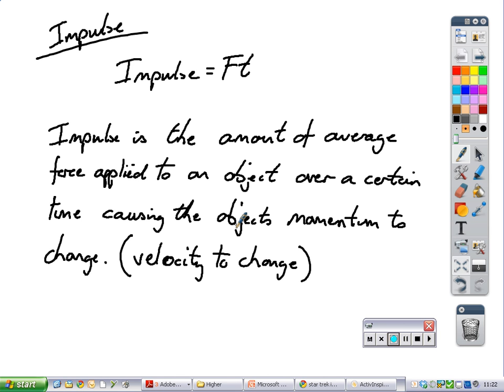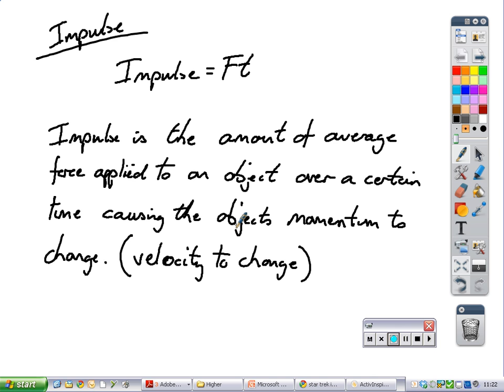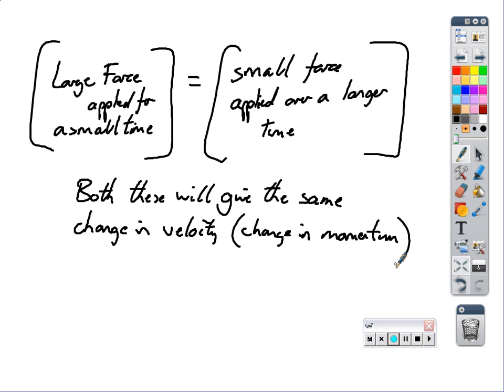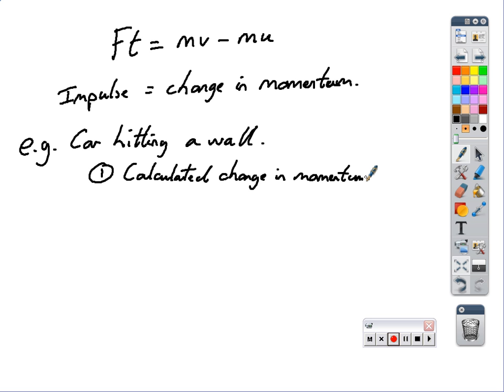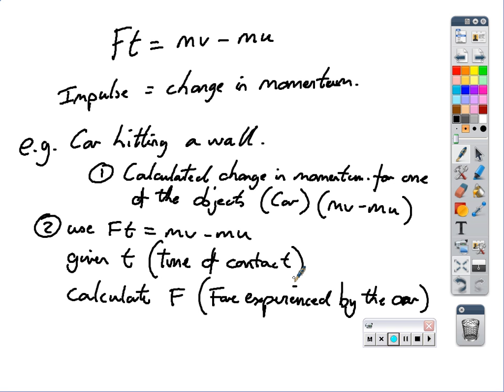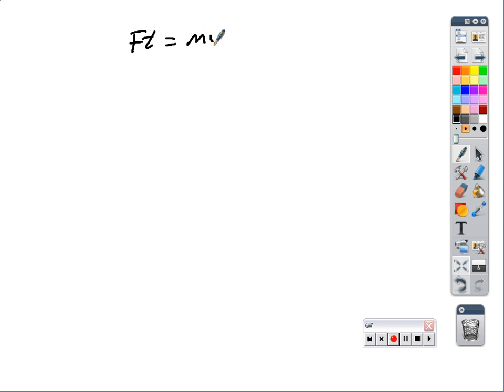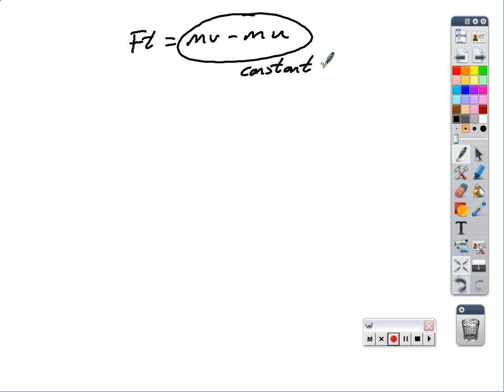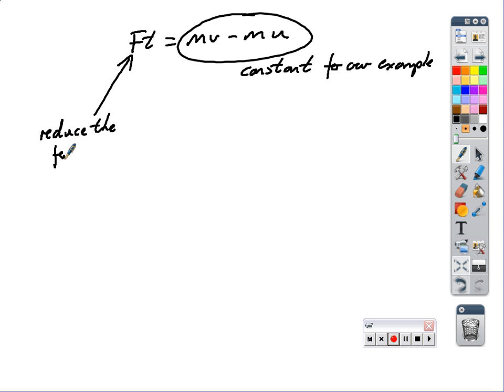Higher Mechanics - Impulse